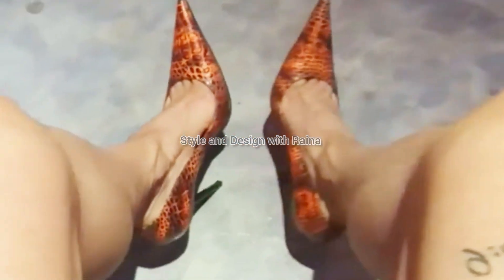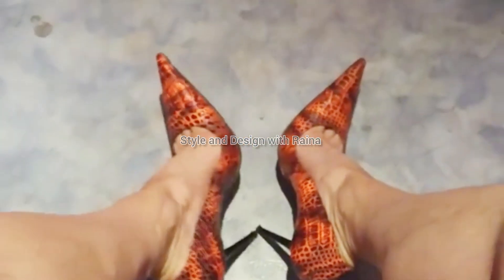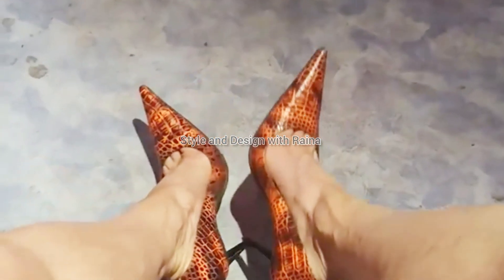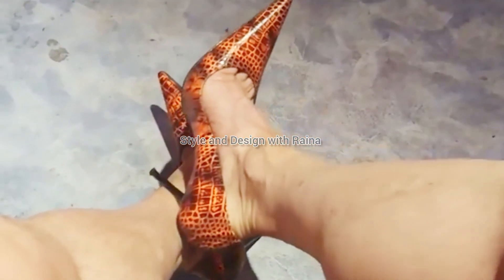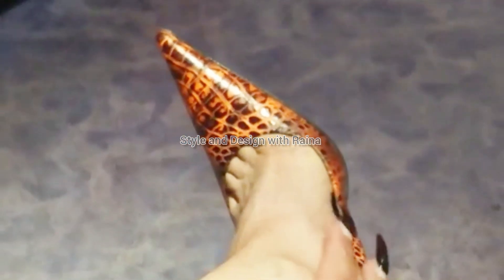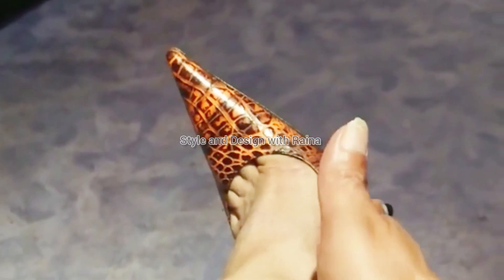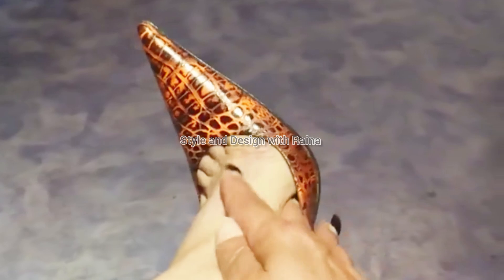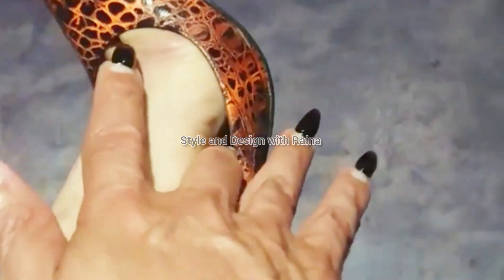My snake skin pointed toe pumps | Toe cleavage pumps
1) Membership videos playlist link is below

All my new viewers and subscribers I would love you all to help me to promote my channel by sharing my content with your friends and... I love reading your lovely comments and I really appreciate them.

Thanks👍 for watching my video and visiting my YouTube channel

STYLE AND DESIGN WITH RAINA